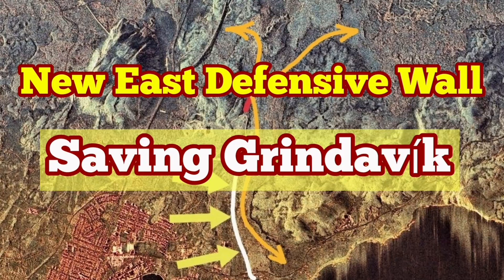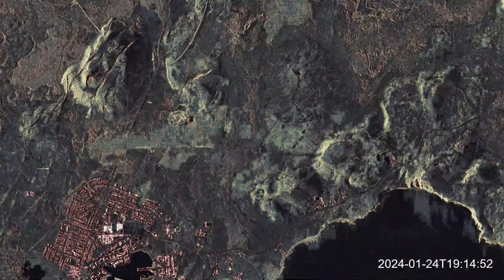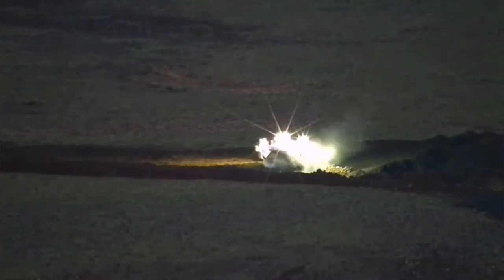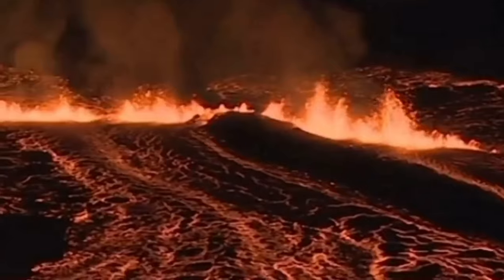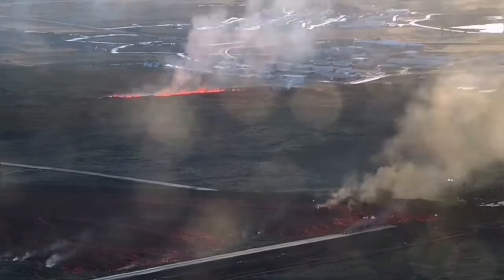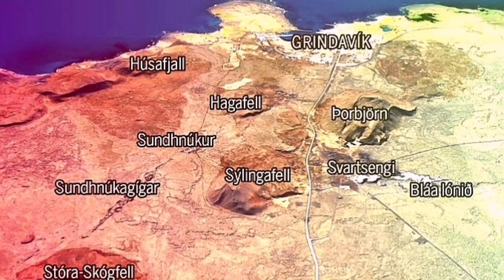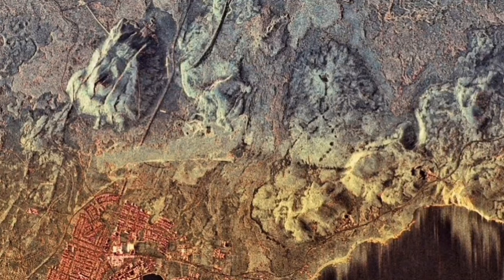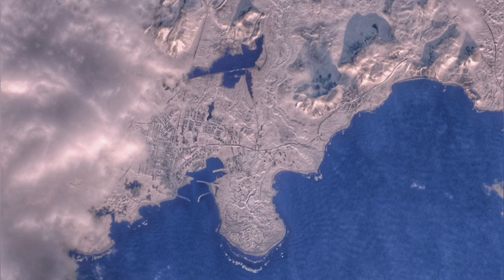Saving Grindavík: New Eastern Lava Defensive Wall, Iceland Hagafell Fissure Volcano Eruption